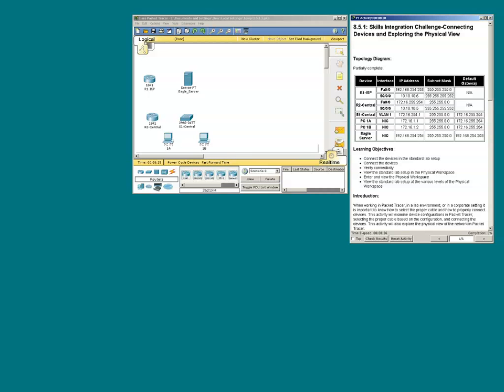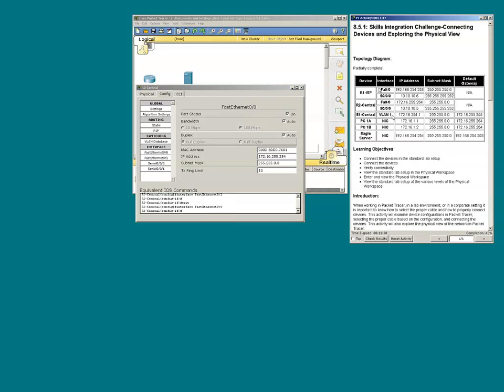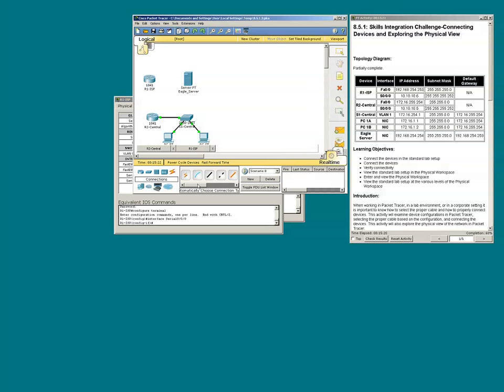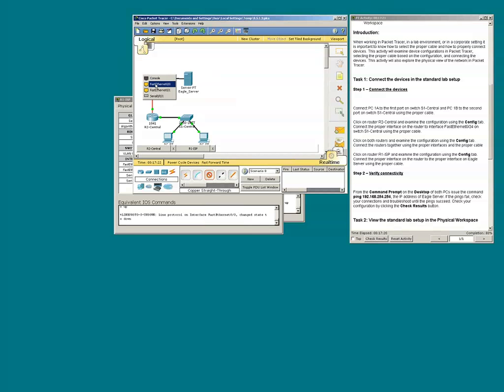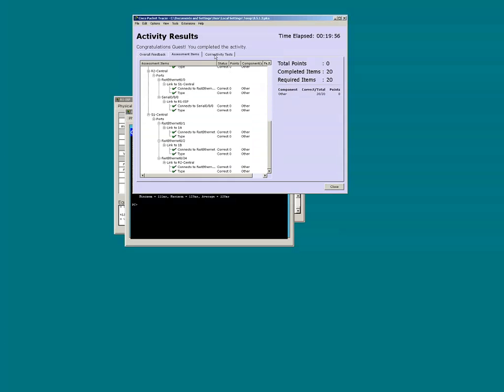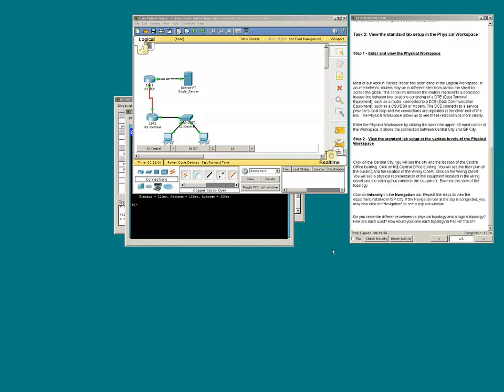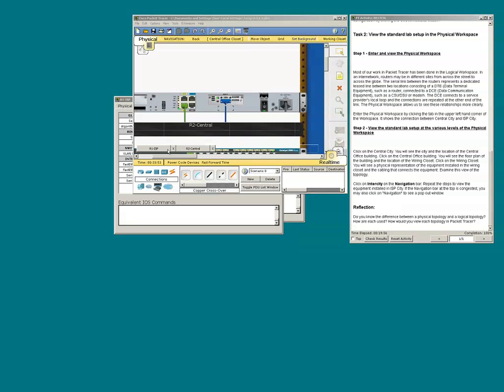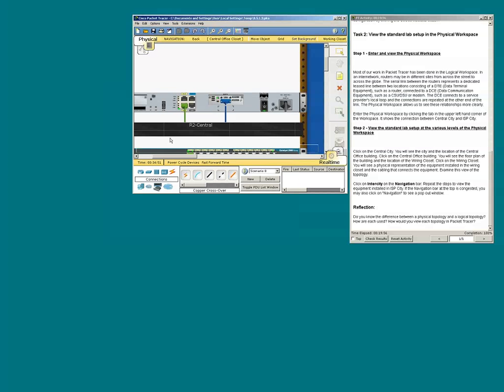CCNA 1 - Packet Tracer 8.5.1.3